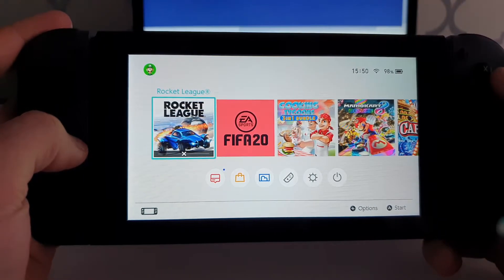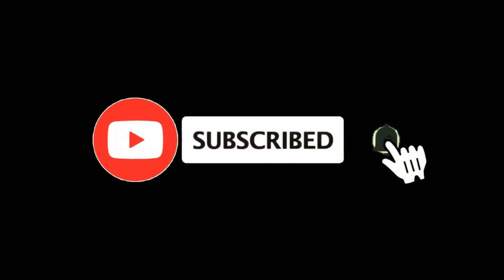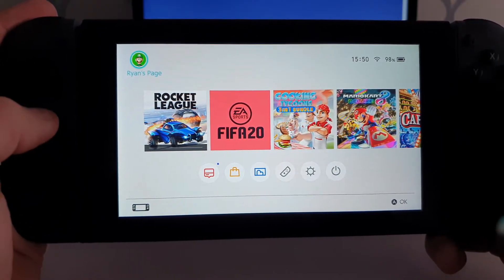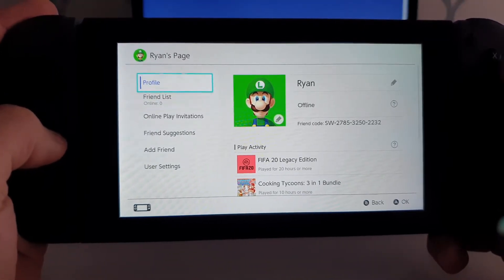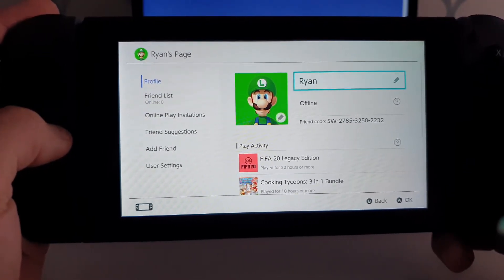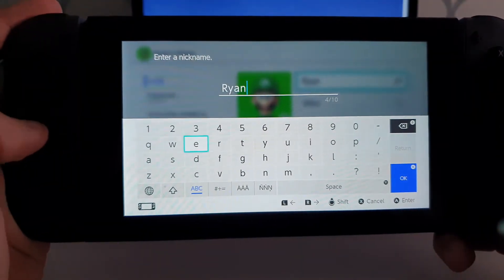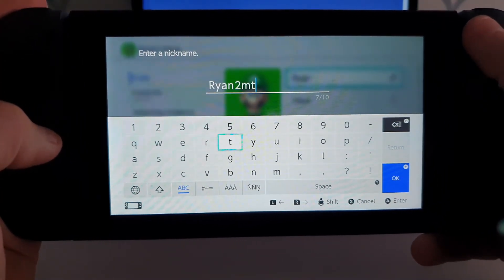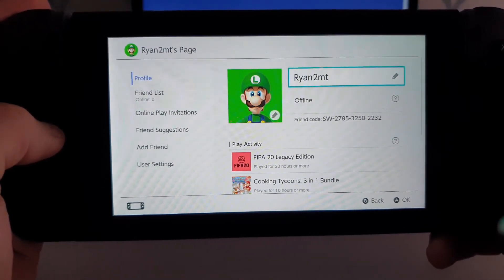How to Change Your Username on Nintendo Switch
In this video I show you how you can change your username on the Nintendo Switch, also know as your Switch Nickname.